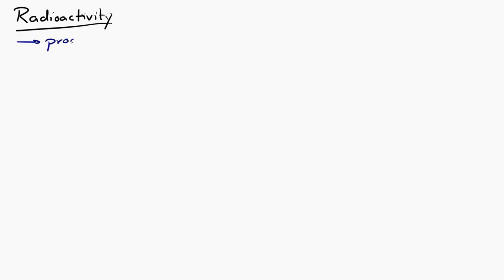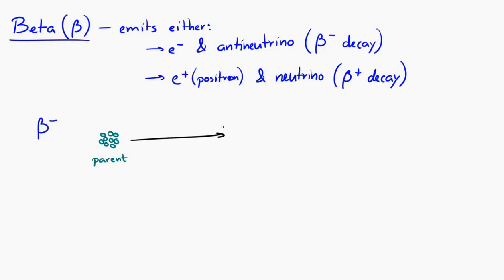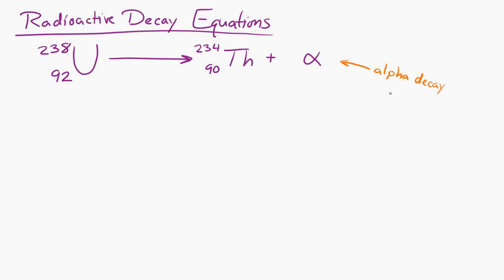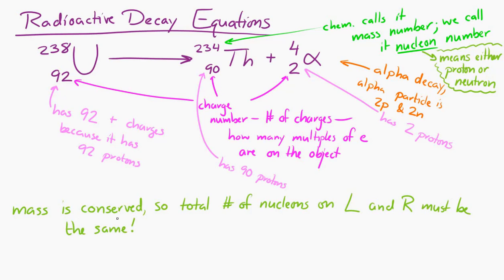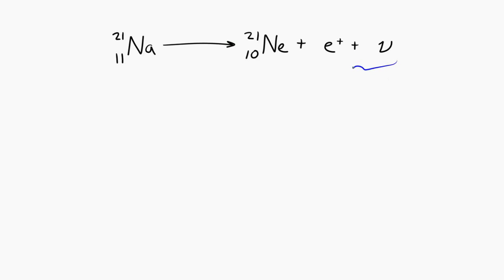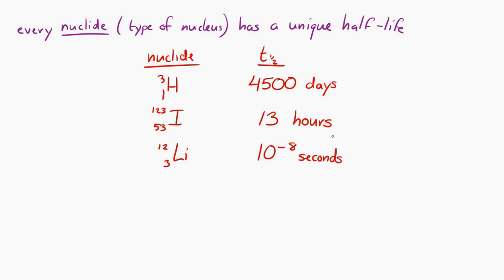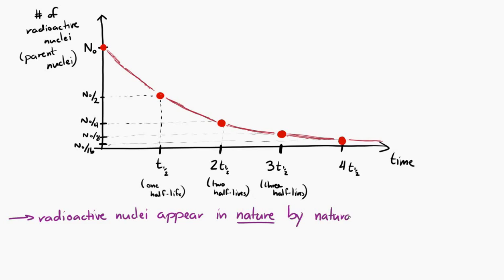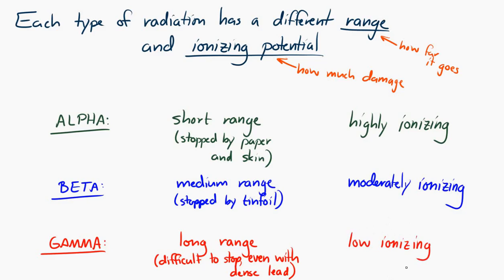7.1 Part 2: Radioactivity and Radiation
This video covers alpha, beta, and gamma radiation, as well as half-life.